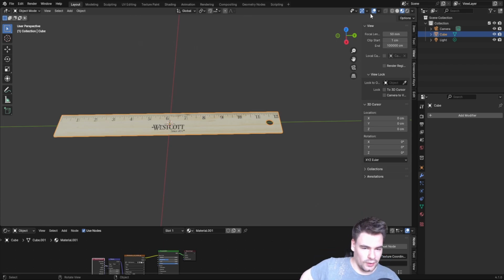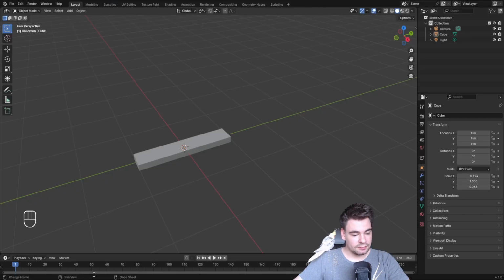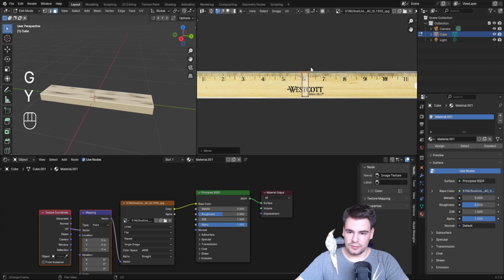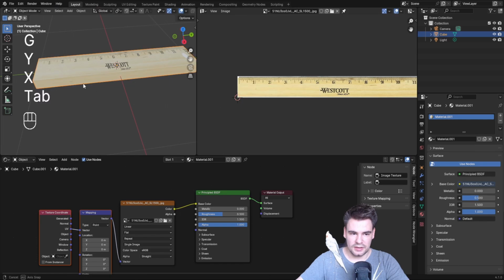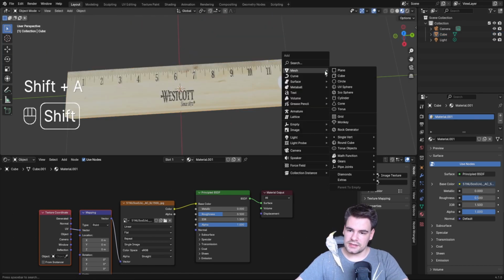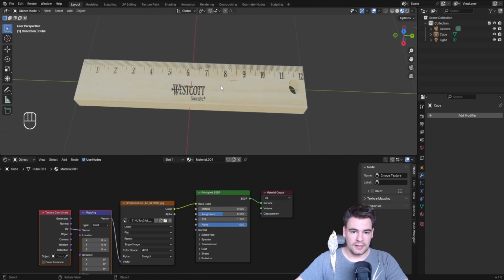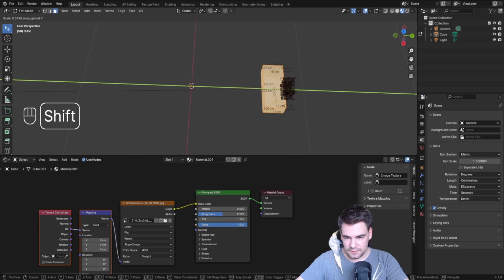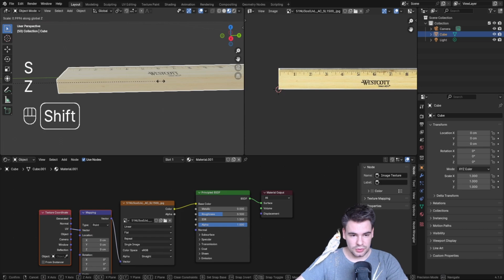How to make a ruler in Blender in like some minutes Tutorial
Anyway I will teach you how to make a nice pencile in like a couple of minutes or so